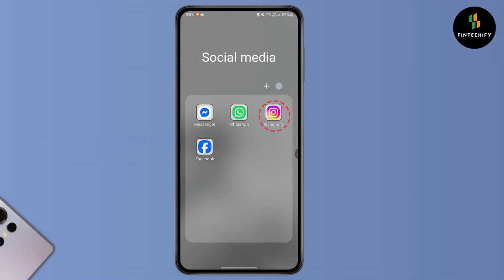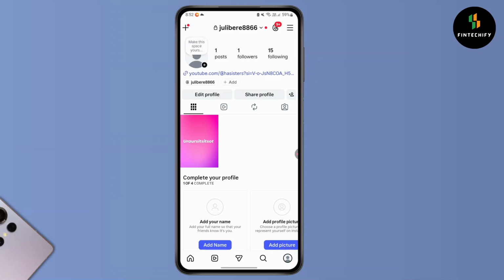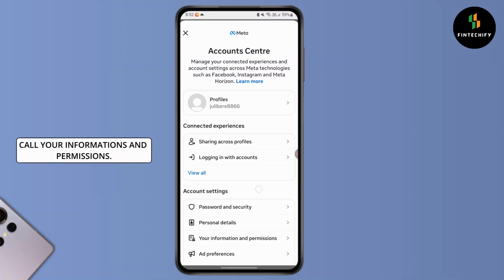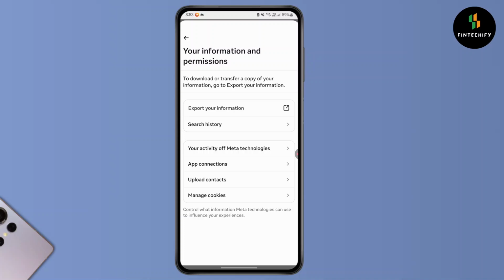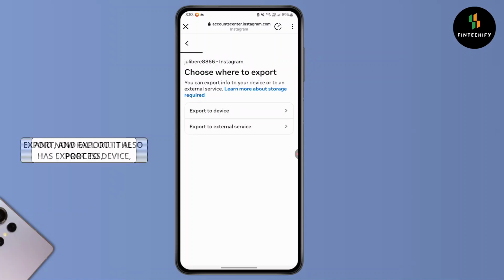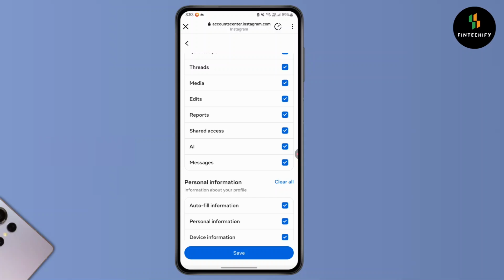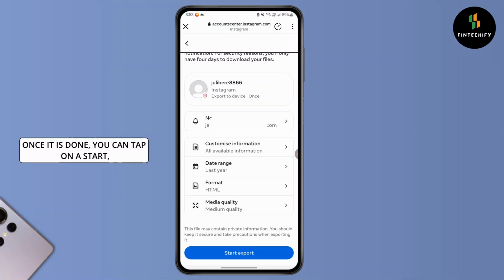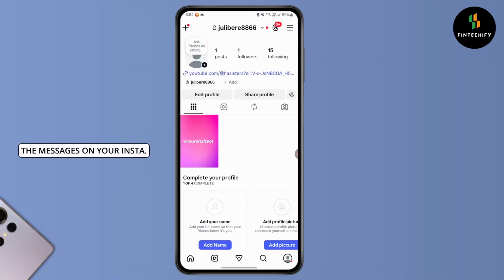How To Save And Download Instagram Messages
Welcome to our step-by-step guide on “How To Save And Download Instagram Messages”! If you want to keep a backup of your Instagram chats or learn how to save important conversations, this video will help you do it easily. In this tutorial, we’ll show you how to save Instagram messages, download your Instagram chat data, and securely export your conversations for future use. Whether you’re backing up personal chats or important business messages, these methods will help you keep your data safe and accessible anytime.
In this video, we will show:
How to save Instagram messages
How to download Instagram chat history
How to export Instagram messages from your account
How to backup Instagram conversations
How to retrieve deleted or old Instagram messages
How to download Instagram data file including chats